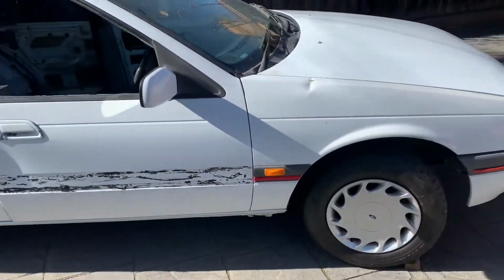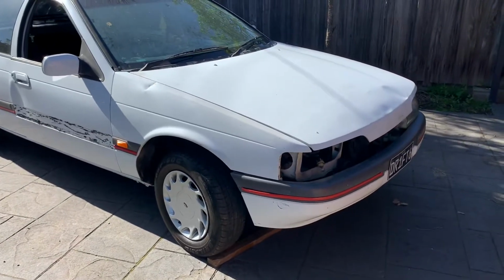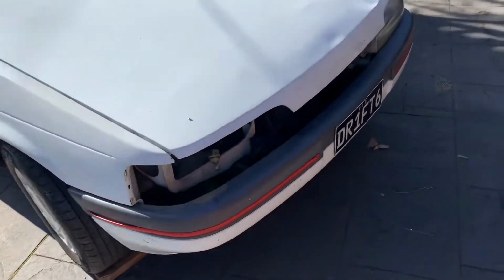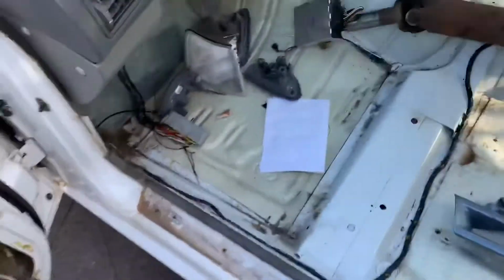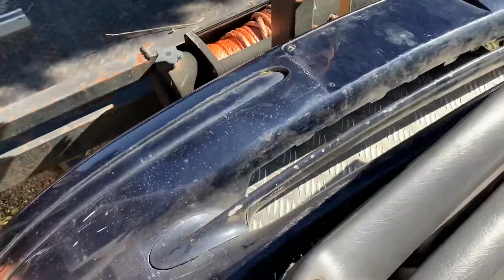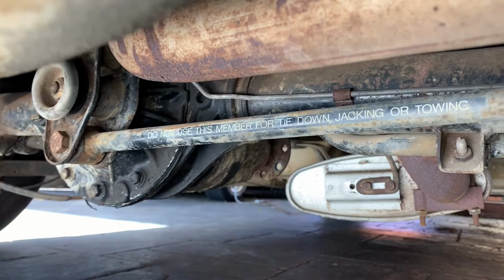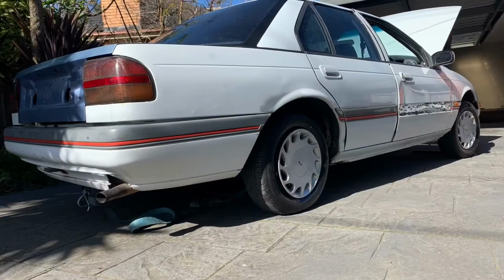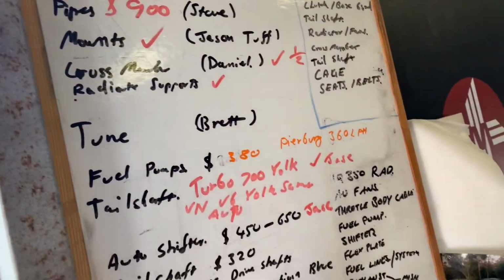MY NEW DRIFT BUILD. FORD ED PART 1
Just a run through on our new Car.
Ed ford getting a Barra!!! And set to drift